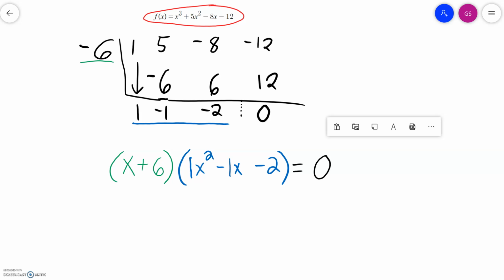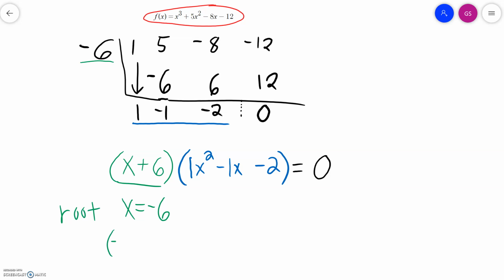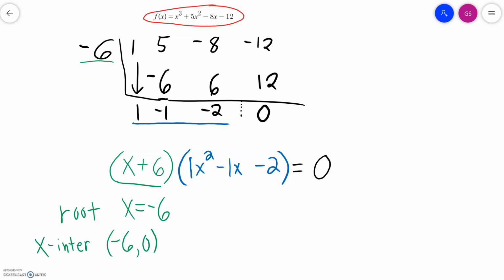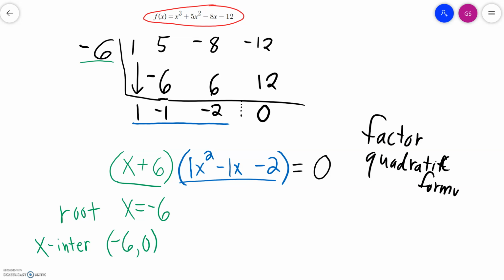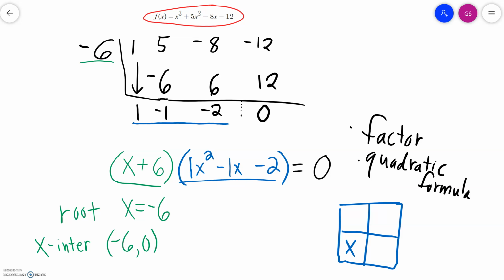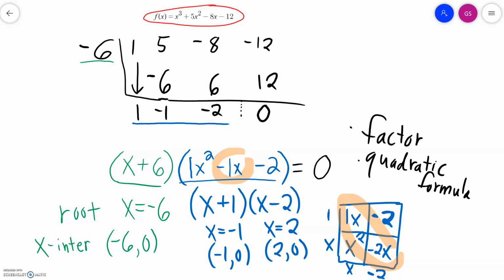synthetic division notes part 2